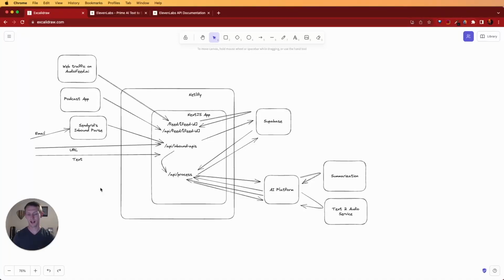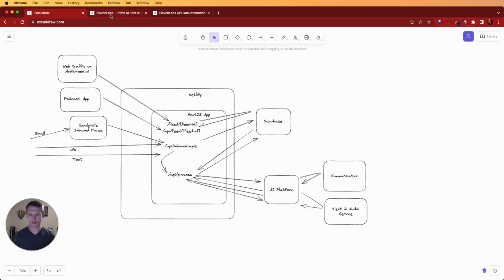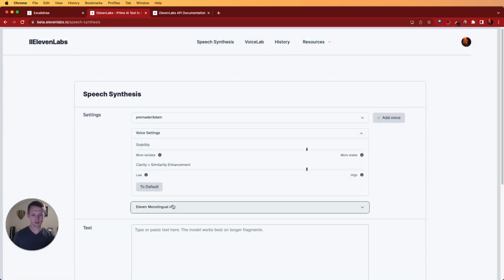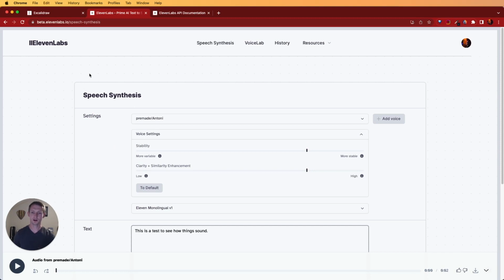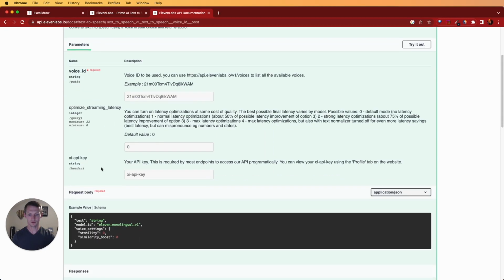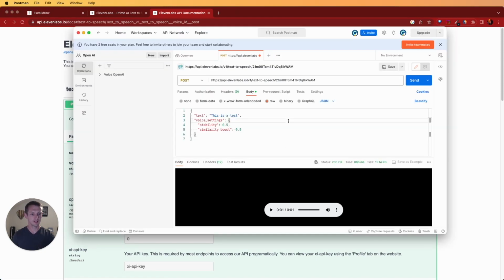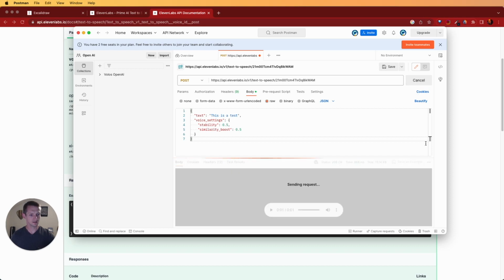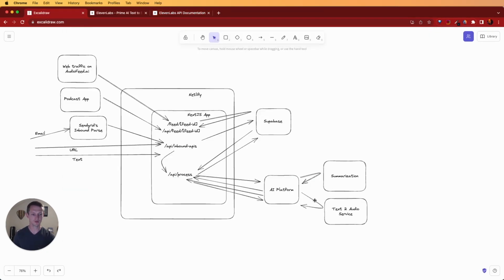AudioFeed.ai Text2Audio AI Service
In this video, we continue looking at how we built AudioFeed.ai and dive into how we turn text to Audio using a third party service called ElevenLabs.